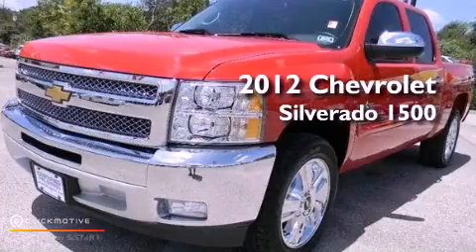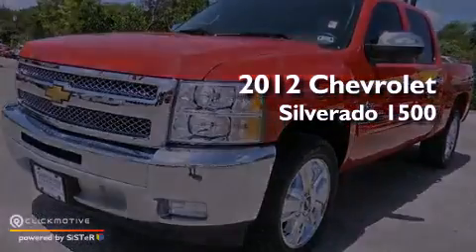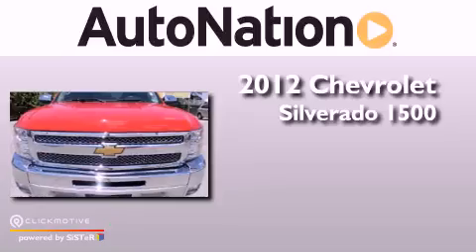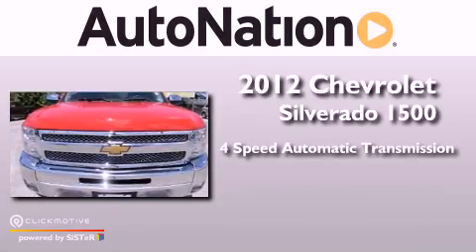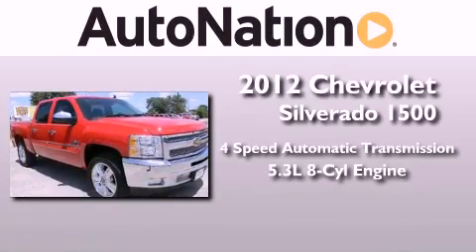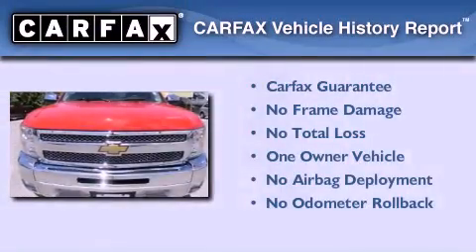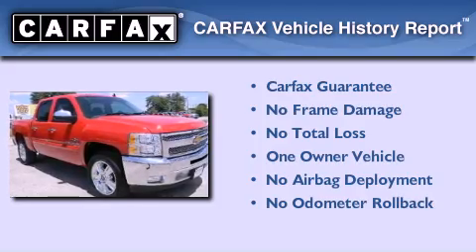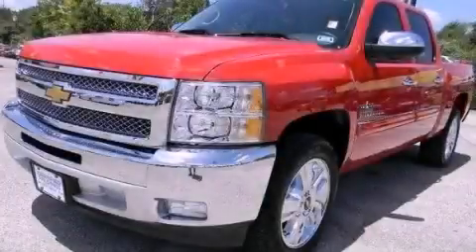2012 Chevrolet Silverado 1500 Austin TX 78759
Year : 2012
 Make : Chevrolet
 Model : Silverado 1500
 Engine : Gas/Ethanol V8 5.3L/323
 Trans . : Automatic

 Miles : 6,413